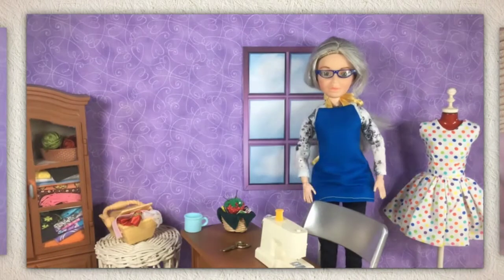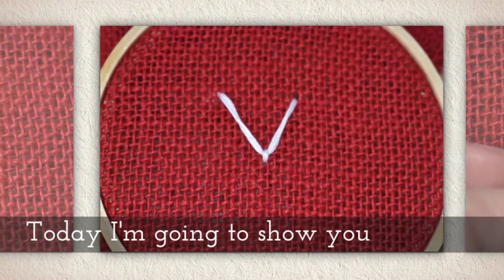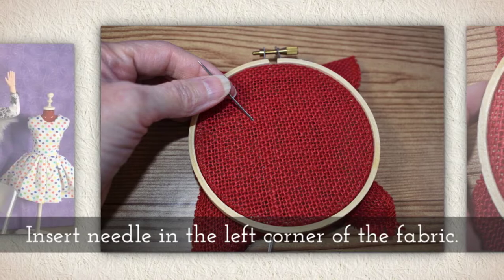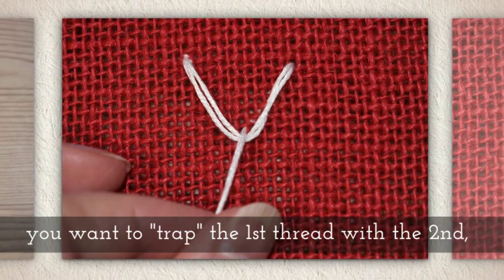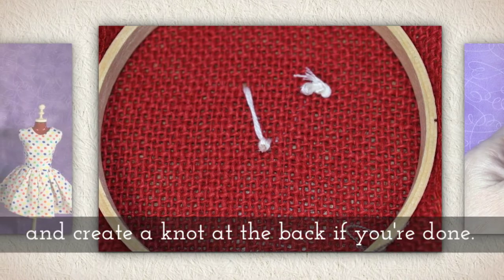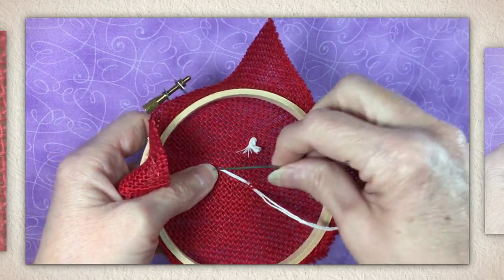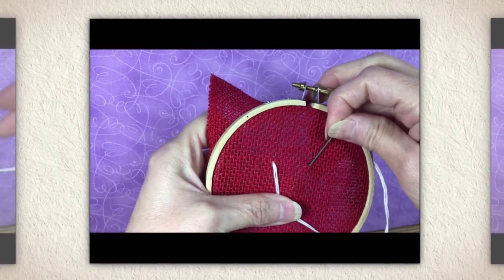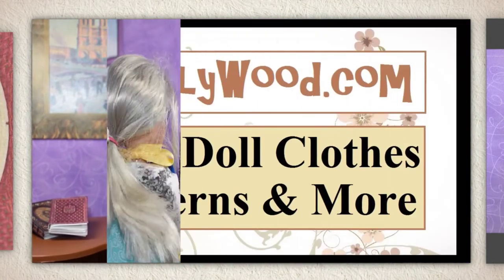Quick Fly Stitch Tutorial: Hand Embroidery Instructions for Making the Fly Stitch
To see all of my embroidery tutorials in one location, please go to the gallery of embroidery tutorials on my website, using this

Want to learn how to send elastic through a casing? This link will take you to that video

Want to learn different ways to use ribbon with your doll projects?

For my older patterns, if you want to learn how to download and print my free sewing patterns using Google Docs, please watch this video

If you want to learn how to download and print my free sewing patterns using Microsoft Word, please watch this video:

Please show your appreciation for my free printable sewing patterns and tutorials by sharing this video on social media. Thanks!

This video shows you how to do a basic fly stitch using hand embroidery methods. There are plenty of free tutorial videos demonstrating some of the most basic stitches in hand embroidery on ChellyWood.com so please come over to my website and have a look for yourself!